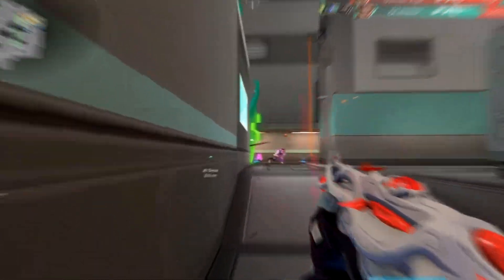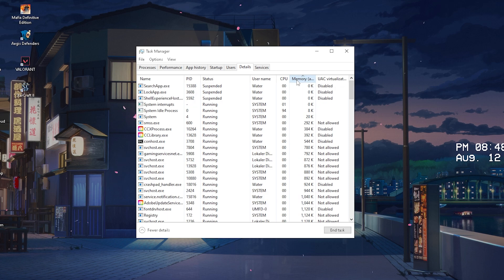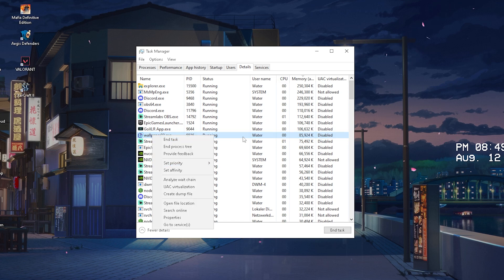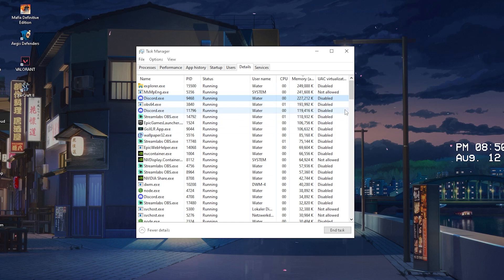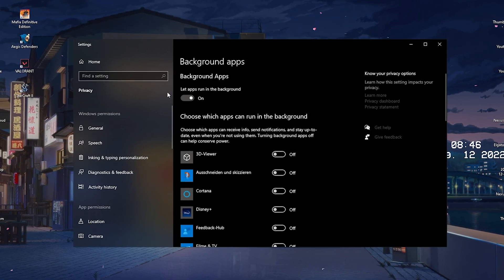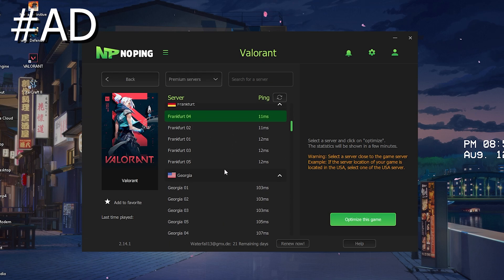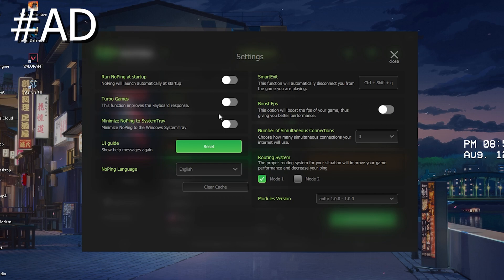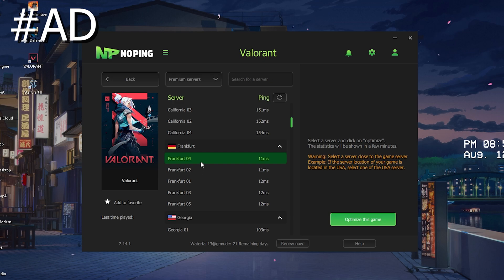How To Get MORE FPS in Valorant 🔧 (Full Optimization Guide) - Boost FPS in 2022!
In Todays Video, Im showing you How To Get MORE FPS in Valorant and How To BOOST FPS in Valorant in 2022 to get Better Performance and Fix Lag or Stutter in Valorant! Im showing you the Best Method to Increase FPS in Valorant and Reduce Input Lag and FPS Drops while playing Valorant on your Windows PC. I will show you the BEST Max FPS Settings and Best FPS Boost for Valorant in 2022, to give you the Smoothest Gaming Experience and 0 Input Delay in Valorant. So if your looking for the BEST MAX FPS Valorant Settings, you came to the right place. This Valorant Full Optimization Guide will give you MORE FPS and Fix Lag or Stutter ingame. This will also help you to get the Best Competitive Valorant Settings for MAX Performance and 0 Delay.

Intro (0:00)
Easy FPS Boost (0:34)
Disable These! (2:07)
Improve Ping & FPS (2:39)
Final Conclusion (4:05)
Outro (4:20)

► Title: How To Get MORE FPS in Valorant 🔧 (Full Optimization Guide) - Boost FPS in 2022!